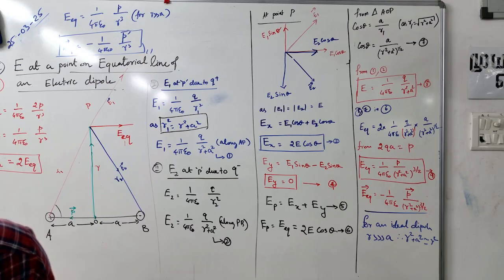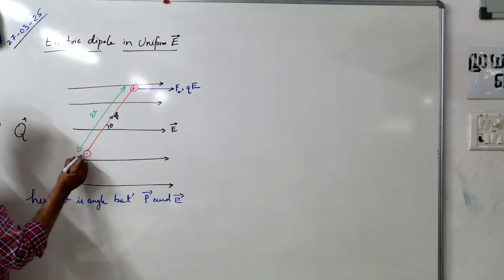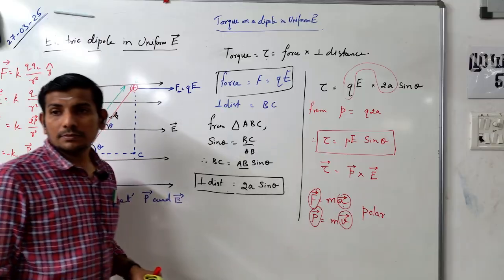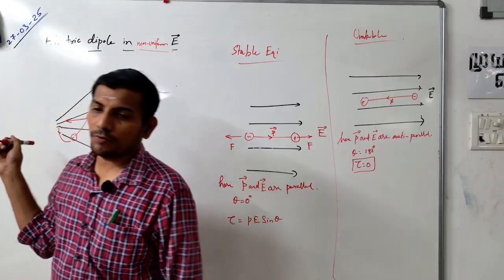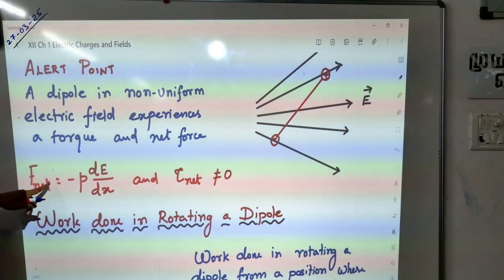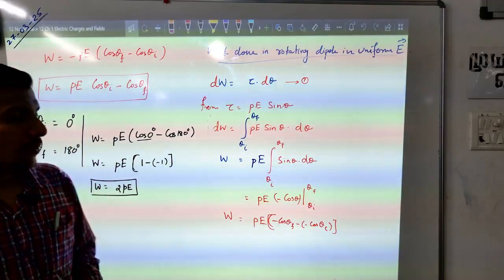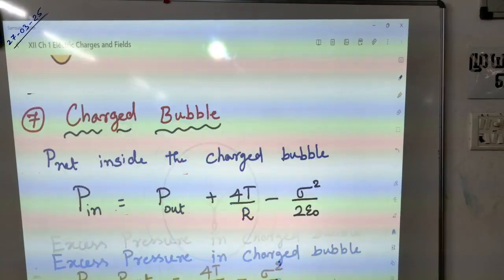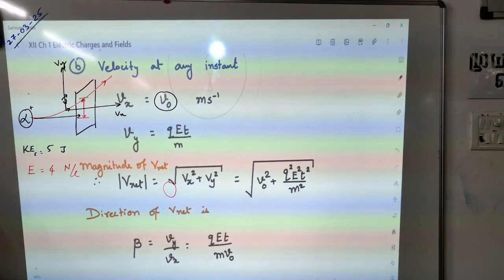XII Ch 1 Part 9 Dipoles in Electric Field